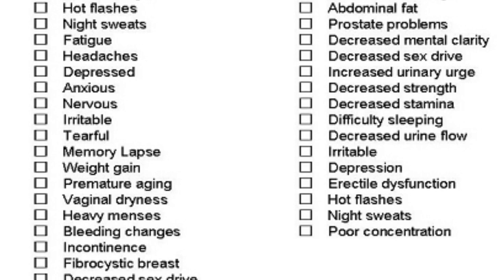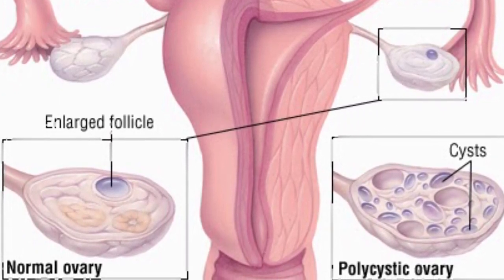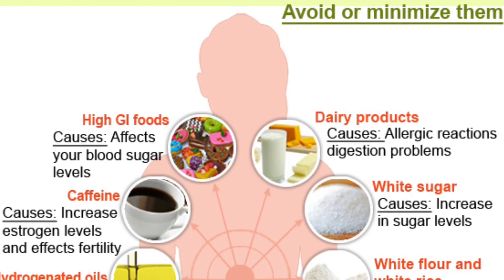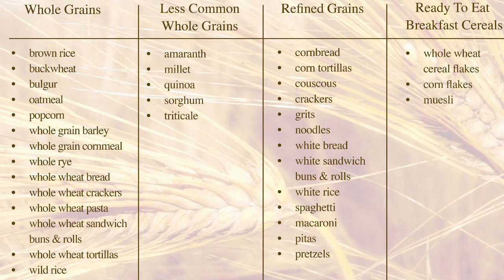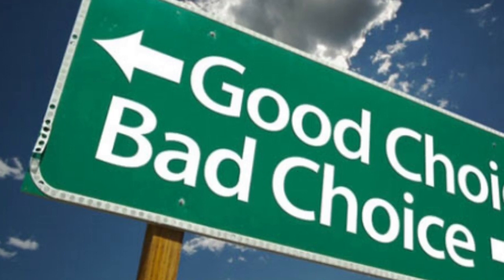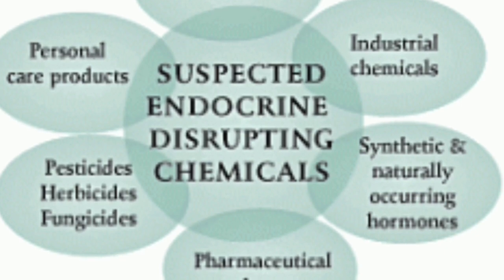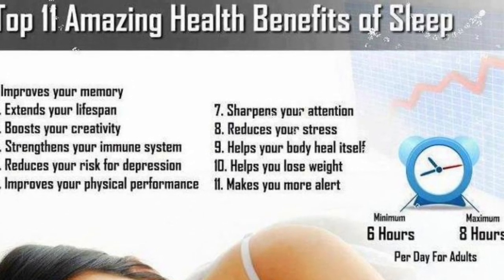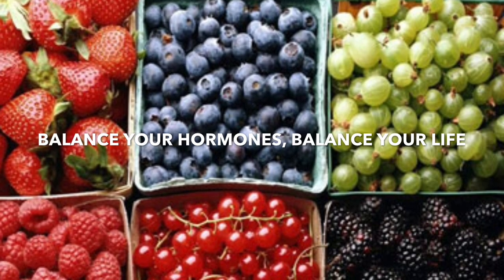How I am healing my PCOS/hormone Imbalance naturally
**Note I am not a Doctor, I am just sharing my experience and what I've been doing to help deal with the symptoms of PCOS.

My inspirations 🌷🌷💥
Highcarbhannah

Watch Earthlings, open your EYES👀
                   GO VEGAN

Books: 📜📚
Starch solution
The China study
Womancode